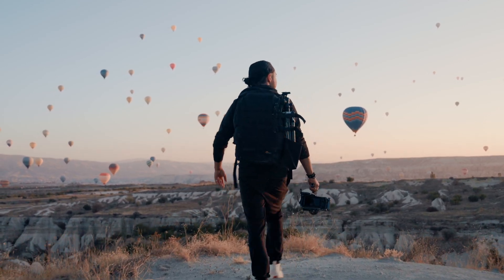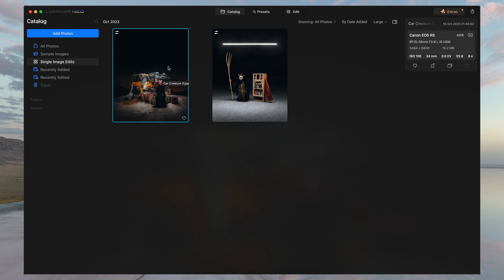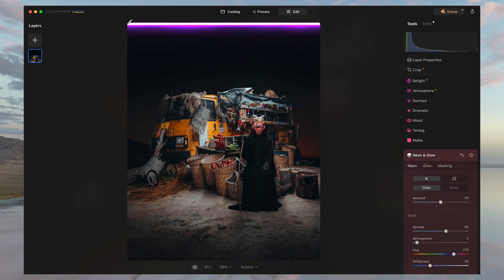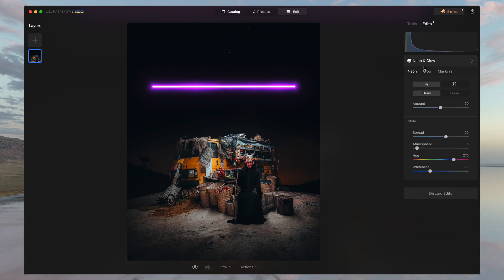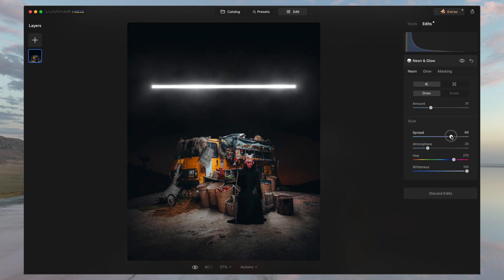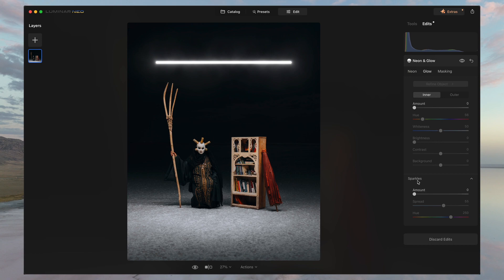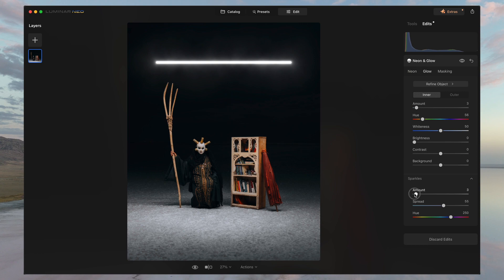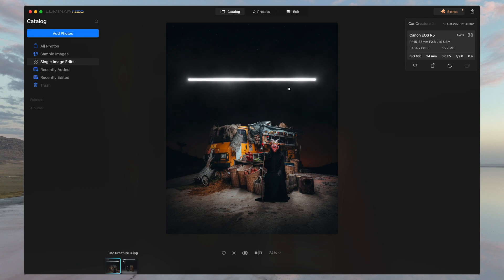How to use Neon and Glow Effect on Photos | Luminar Neo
How to use Neon and Glow effect in Luminar Neo.

Join our invited creator and photographer, @DanielTremsky  for a short how-to session!

Many creators use a lot of additional equipment for low-light and night photography. We don't say you no longer need it, but with Neon and Glow, you can bring new life into some of your old/poorly lit images or completely transport your night city shots.

Illuminate the night and discover the perfect balance between the darkness and creative lighting as Daniel guides you through his editing process with Luminar Neo.

Let us know if this was useful and if you'd like to see more editing tutorials in the future!

Your discount as a part of our YouTube community up to -33%

00:00 Into
00:16 Let's start editing
00:44 How to create a straight neon line
01:53 How to style neon line
02:58 How to use the Sparkles Feature
04:16 Thanks for watching